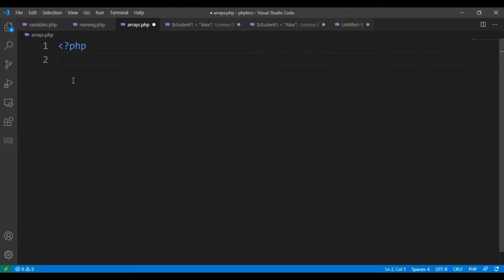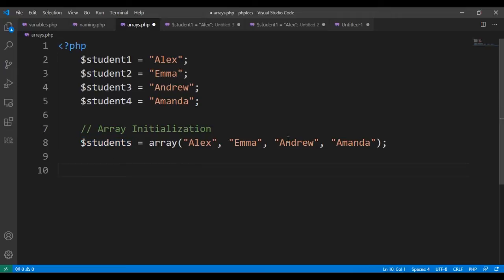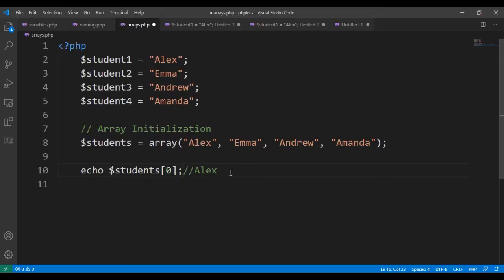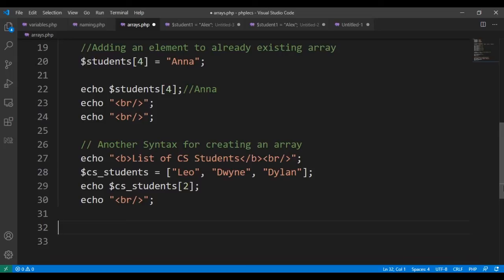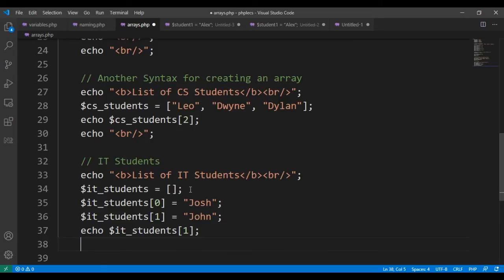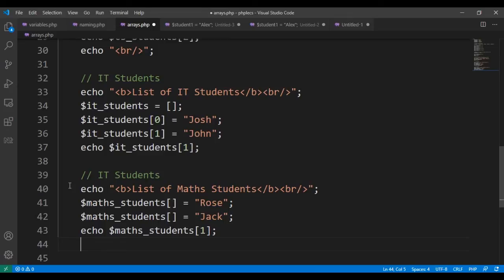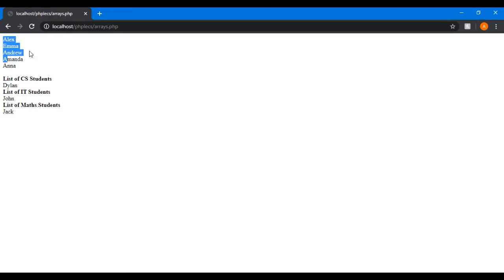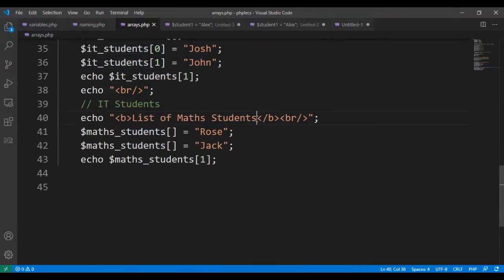PHP Tutorial for Beginners full, Array